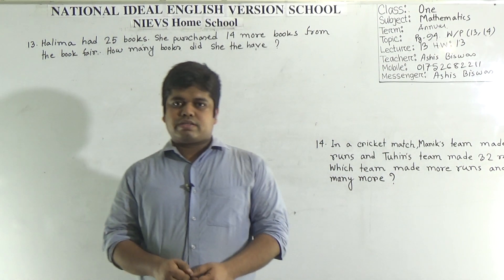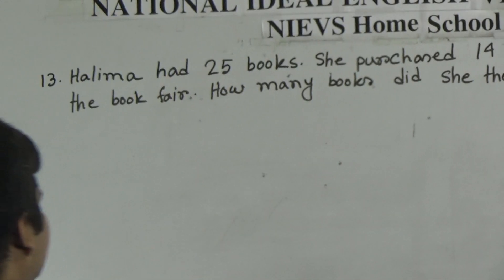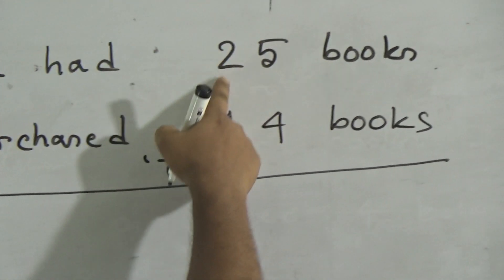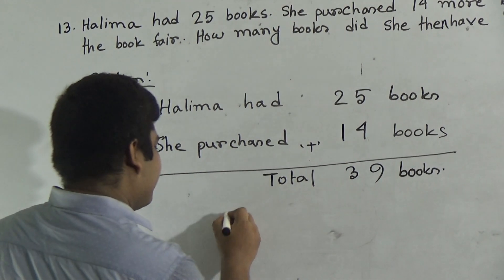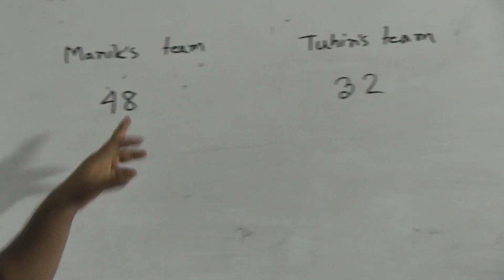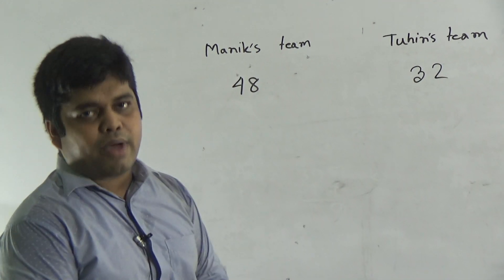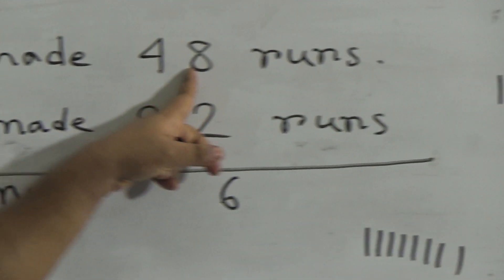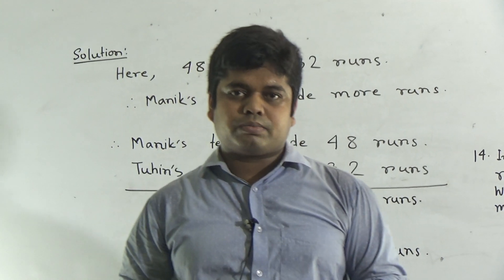Class: One, Subject: Mathematics (Lecture- 13, H.W: 13), Topic: Pg- 94, W/P (13,14)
Annual Term
Class: One
Subject: Mathematics (Lecture- 13, H.W: 13)
Topic: Pg- 94, W/P (13,14)